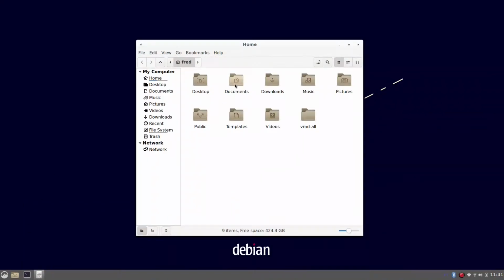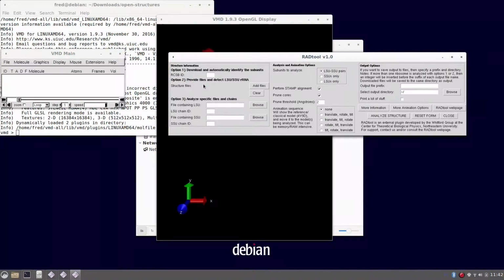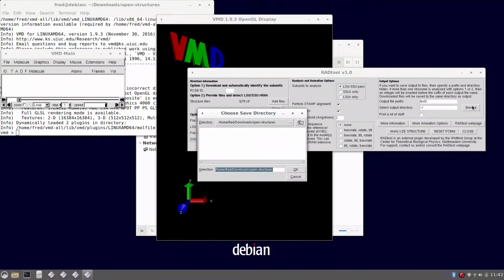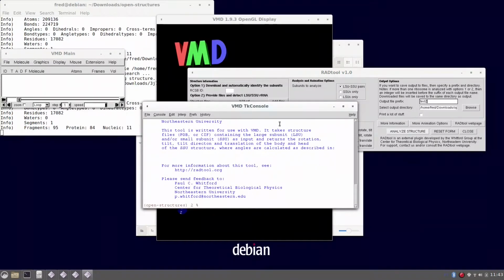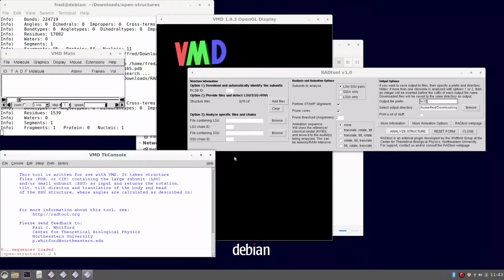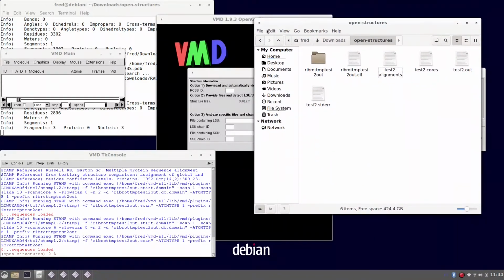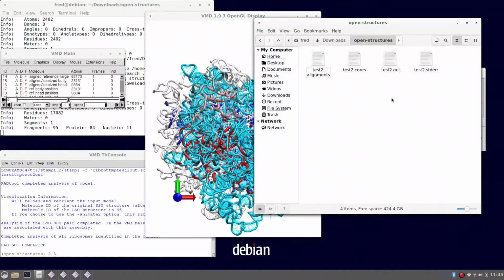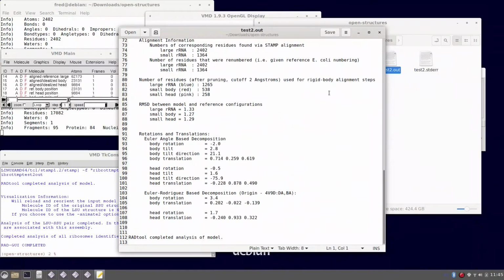RADtool: Using the bundle option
This video shows how RADtool can be used to automatically identify all LSU-SSU assemblies, SSUs or LSUs in a set of structures.